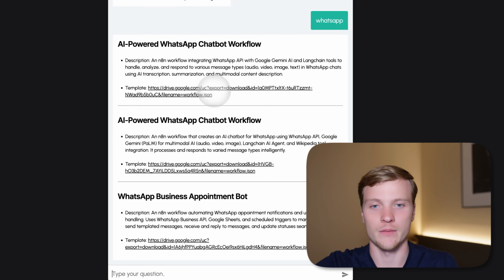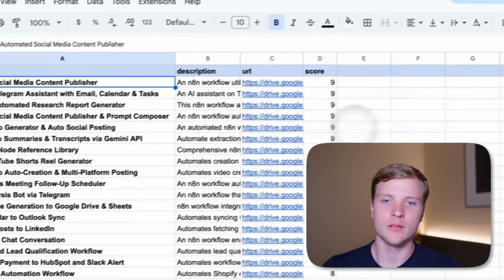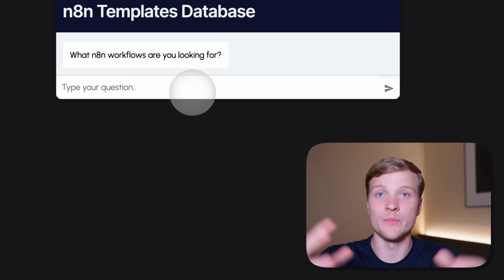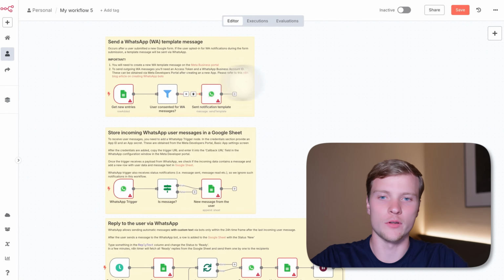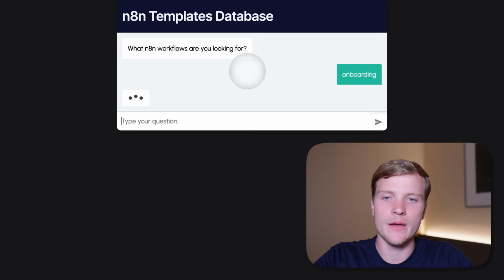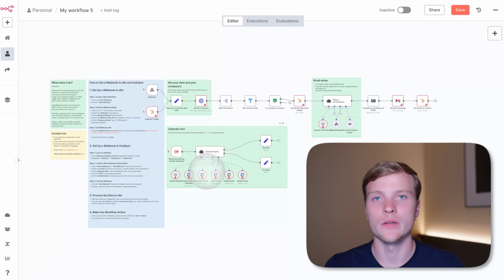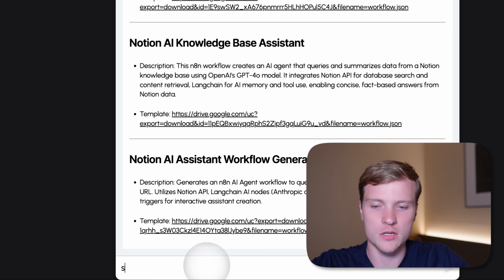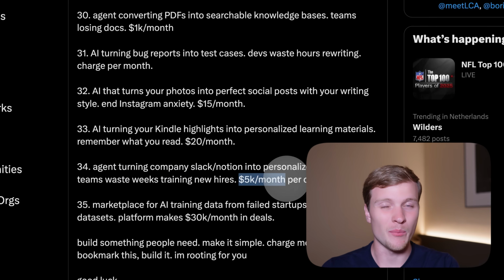This n8n Database Will Make You Rich (FREE)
🤝🏻 Need a custom AI system for your content & marketing? Work with us

Discover the ultimate n8n template database with 3000+ ready-to-use n8n free templates for building your AI automation agency and learning how to make money with AI. This comprehensive n8n tutorial shows you how to instantly search and download n8n templates with JSON files, perfect for beginners following Nate Herk ai automation and Nick Saraev n8n strategies. Whether you're selling AI automation services, automating your business, or building an AI SaaS, these n8n ai agents and n8n automation workflows will accelerate your success. Transform your business with powerful n8n ai agent templates inspired by ben ai methodologies and proven n8n agents used by top automation experts.

👋🏻 My story
24' - 25' - Building AI automations for businesses, educating people on this topic, all while living in Dubai
22' - 24' - Working as a quantitative researcher in a hedge fund in Amsterdam, using AI, C++ and Python to predict asset prices
21' - 22' - Working as an intern Machine Learning engineer in 2 major tech firms: JetBrains and Yandex, working with the first LLMs
18' - 22' - Studying Maths & Computer Sciences in the Uni, trying 4 startup ideas, failing
10' - 18' - Participating in maths competitions, winning in many

Timestamps:
0:00 - Showing System, Intro
0:57 - How It Works
4:10 - How To Sell AI Automations Using It
6:54 - How To Automate Your Business Using It
9:09 - How To Build An AI SaaS Using It
12:56 - How To Access It